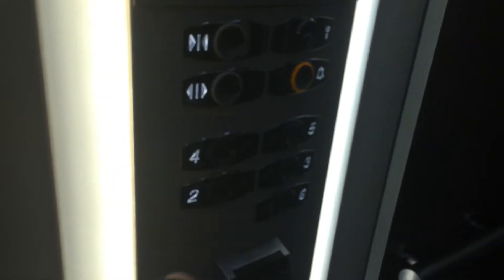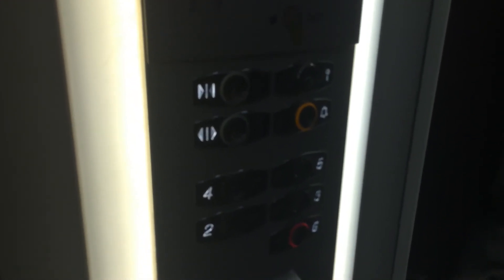Otis Gen2 Elevator At The Jury's Inn Hotel Dublin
otis gen2 elevator at the jury's inn 5 Floors (G, 2, 3, 4, 5,)